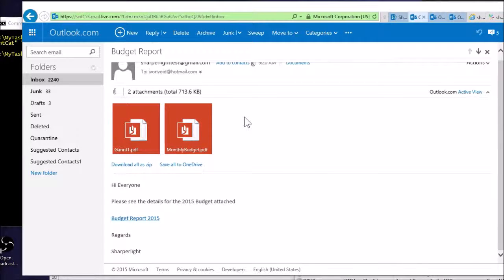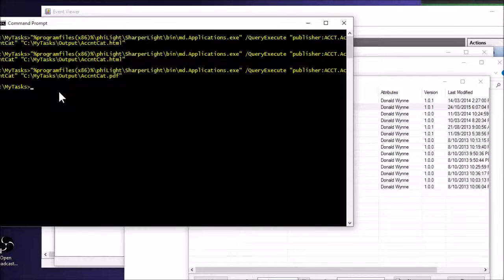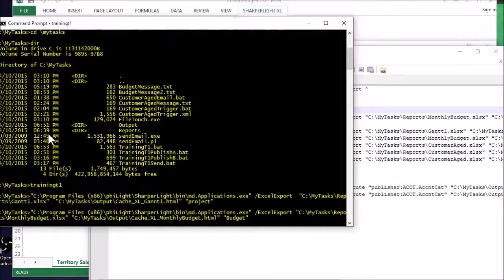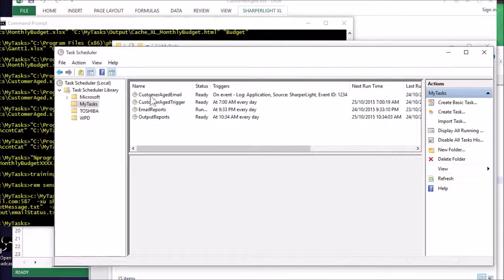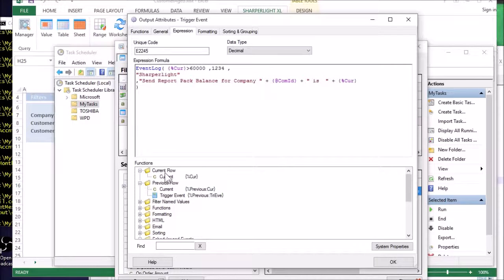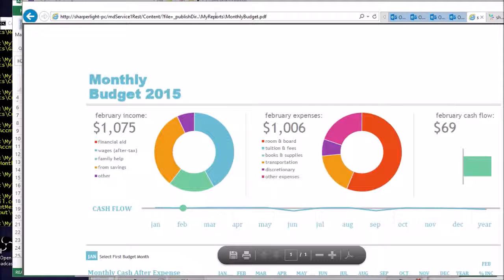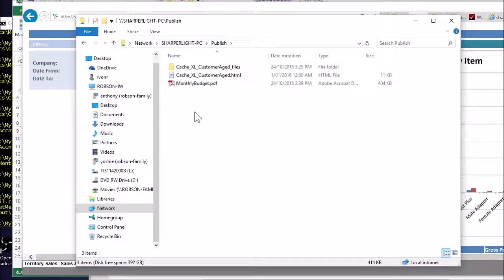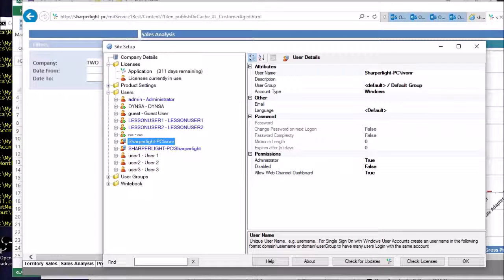Sharperlight - Command Lines, Scheduling, Save Reports and Emailing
This video shows how to use the Sharperlight command lines to save reports created in Publisher or Excel in various formats like pdf, csv, xml or html etc.  The reports can be then be periodically emailed where the details and conditions are stored in Windows Task Scheduler.  One example shows the conditional emailing of attachments only when a balance in a Sharperlight Query exceeds a specified amount by using an Expression to raise Windows Event Log entries.  The Event Log entries are then used trigger Windows Task Scheduler jobs.